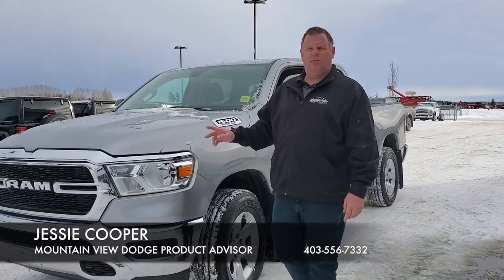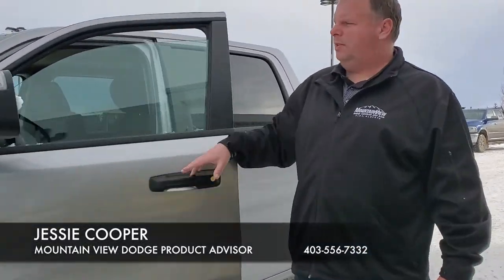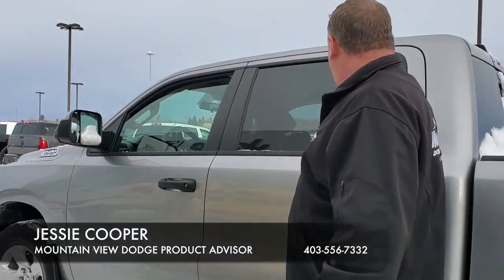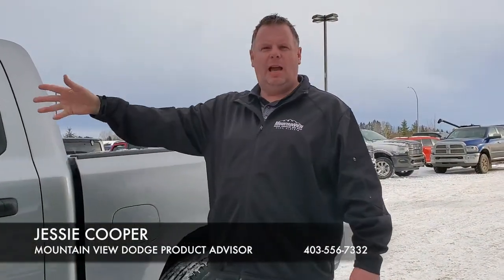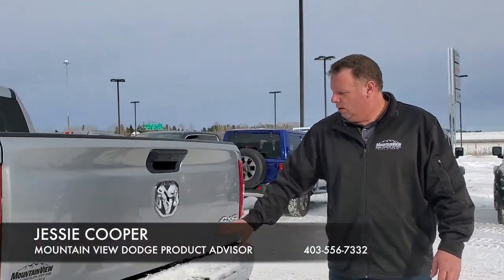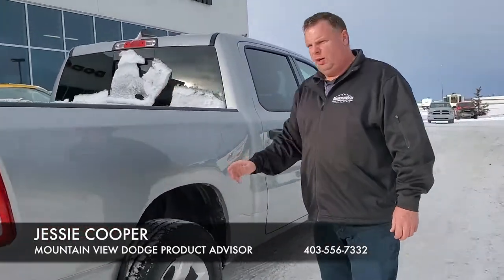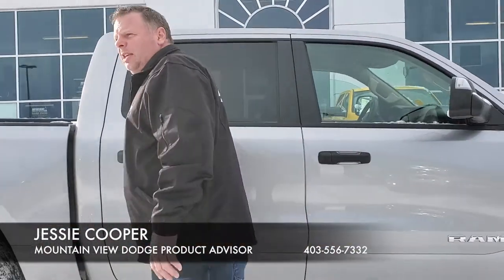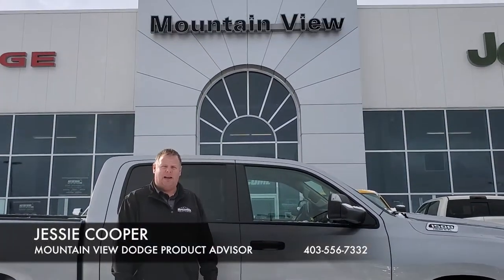2019 RAM 1500 TRADESMAN CREW CAB Stock AL024A | Mountain View Dodge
Tune in as Product Advisor Jessie Cooper tells us all about the 2019 RAM 1500 Tradesman Crew Cab!

A truck in almost brand new condition for a spectacular price, you need this vehicle in your garage!

Stock

VIN: 1C6SRFGT5KN756485